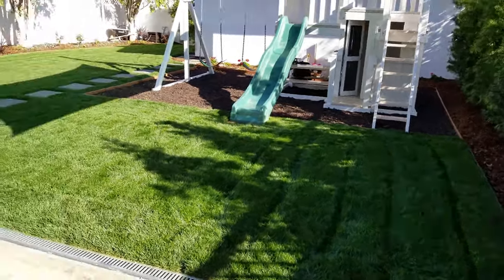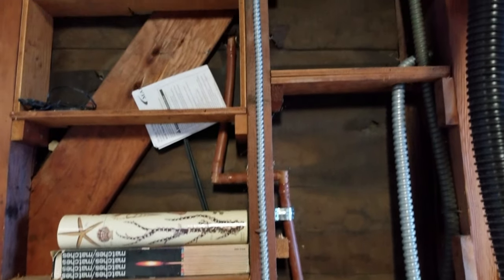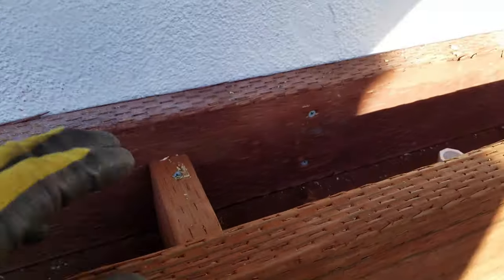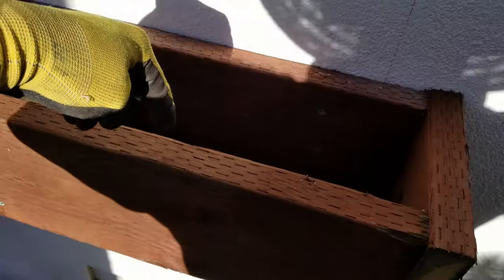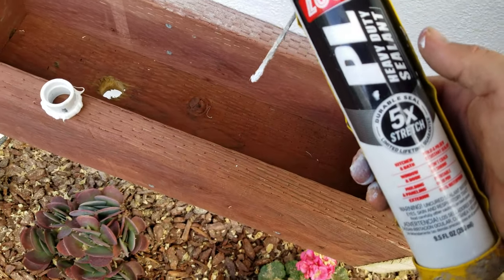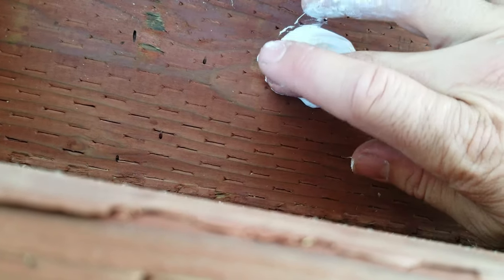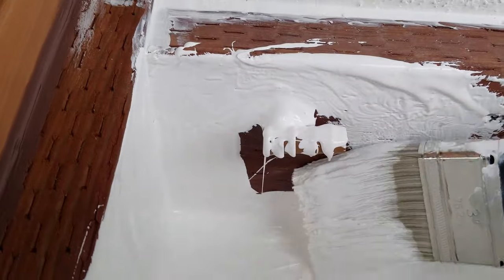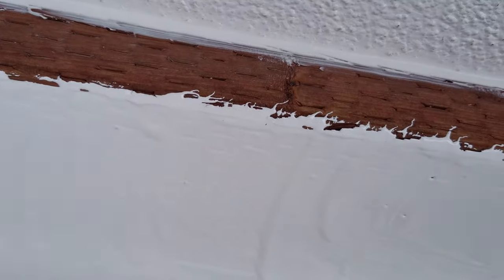Building a Vertical Garden | Part 1.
Convert a boring wall into a beautiful vertical garden.

Products I used:
Flex Seal

Automotive Wheels, Tires and more.

About me:
Hello!, My name is Matt, I live in Los Angeles, USA. I have a Ford F350 Dually. I like to make videos about the upgrades I make on it.
I work as a groundskeeper in a big property and it allows me to share tips about outdoor home improvement.
I like to transport items through the West Coast and I try to share anything that I think would be interesting, like hotel and restaurant reviews.